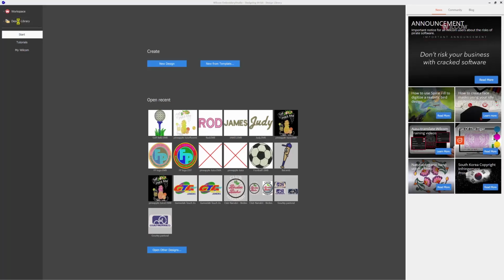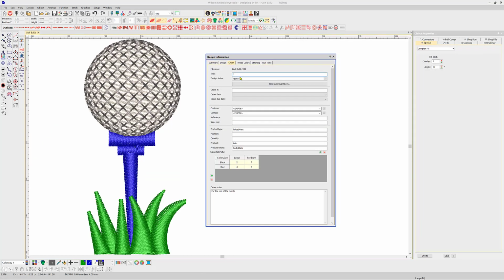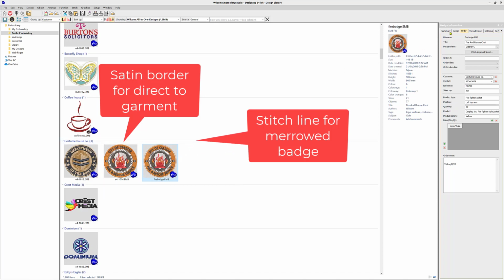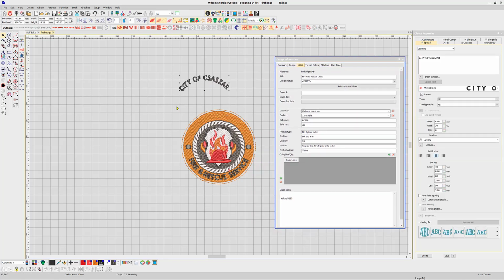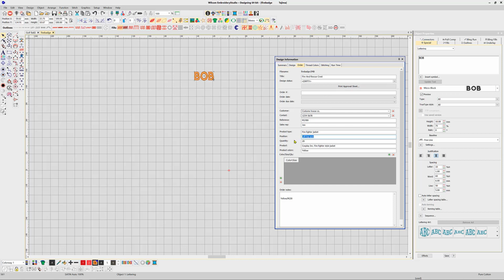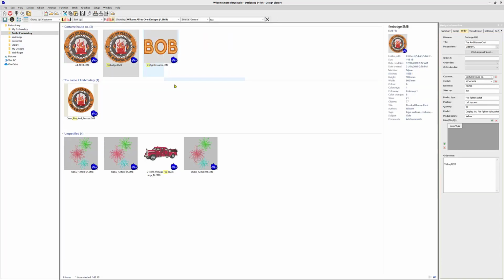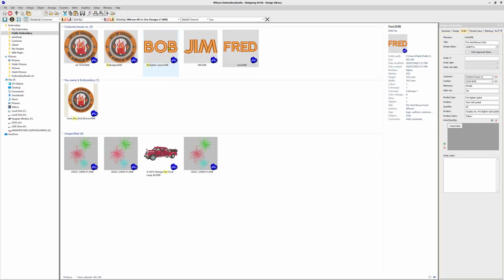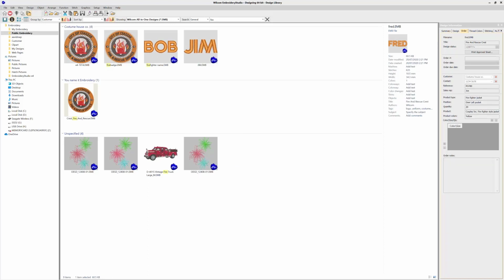EmbroideryStudio s Design Library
The ability to add Tags, Descriptions, Customer Name and other information and being able to search and sort by this data makes embroidery file management, Simple, Effective, and best of all a great time saver.